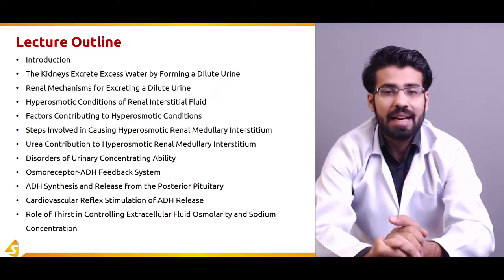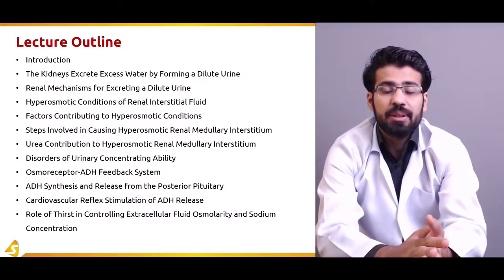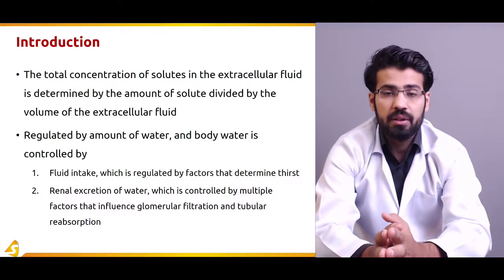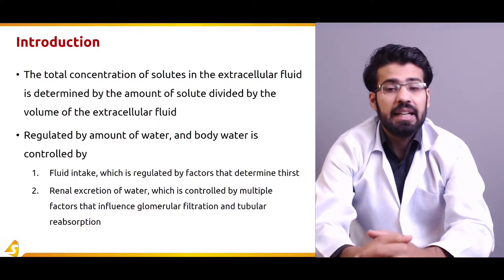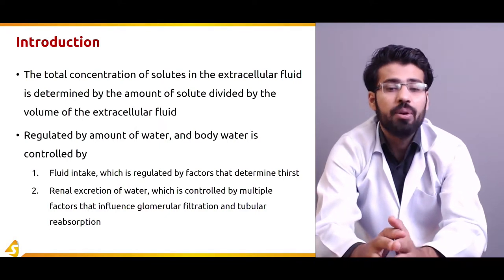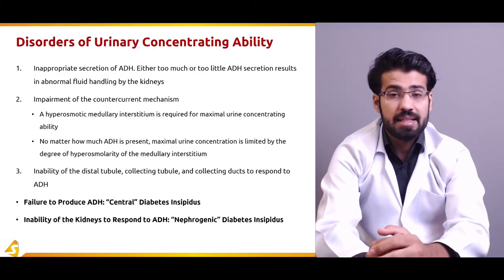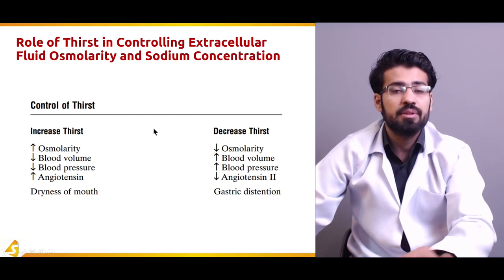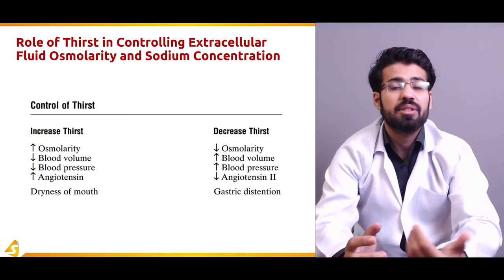Regulation of Extracellular Fluid Osmolarity | Physiology Online Lectures | V-Learning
Medical lecture on regulation of extracellular fluid osmolarity and sodium concentration. This sqadia.com lecture highlights role of kidneys and renal mechanisms in conjunction with the factors of hyperosmotic conditions. Also, osmoreceptor-ADH feedback system together with the ADH synthesis and cardiovascular reflex stimulation of ADH release have been explicated.

Lecture Duration: 01:00:44
Released: June 2017

In this lecture, educator introduces the topic and tells that the kidneys excrete excess water by forming a dilute urine. An antidiuretic hormone controls urine concentration.

Kidneys follows some renal mechanism for excreting a dilute urine. The kidneys conserve water by excreting a concentrated urine.

There are two requirements for excreting a concentrated urine - high ADH levels and hyperosmotic renal medulla.

Educator describes hyperosmotic conditions of renal interstitial fluid, factors contributing to hyperosmotic conditions and steps involved in causing hyperosmotic renal medullary interstitium.

Distal tubule and collecting ducts plays some vital role in excreting a concentrated urine and urea also plays contribution to hyperosmotic renal medullary interstitium.

Counter current exchange in the vasa recta preserves hyper osmolarity of the renal medulla. Educator explains this mechanism and summarizes urine concentration mechanism and changes in osmolarity in different segments of the tubules.Several disorders are associated with urinary concentrating ability.

Educator describes osmoreceptor-ADH feedback system, ADHA synthesis and release from the posterior pituitary, cardiovascular reflex stimulation of release and role of thirst in controlling extracellular fluid osmolarity and sodium concentration.

All the Medical Lectures of Physiology at sqadia.com V-Learning™ follow standard books of medicine e.g “Guyton and Hall Textbook of Medical Physiology” by John E. Hall.

Medical students can learn physiology quickly via sqatoon that is a short physiology animation.